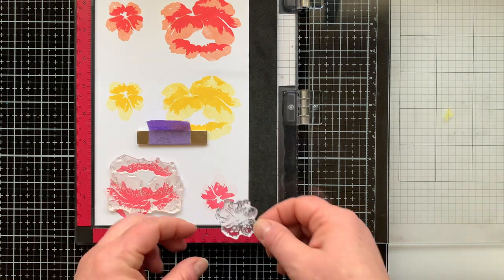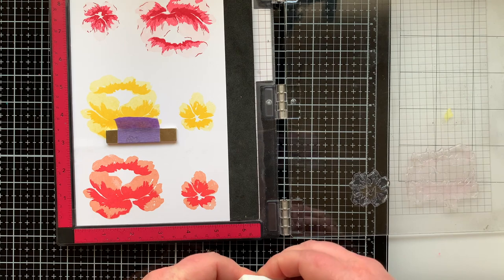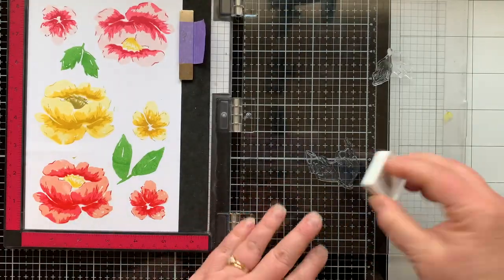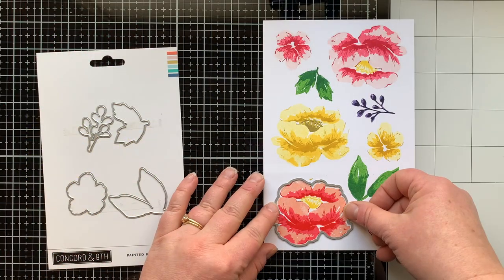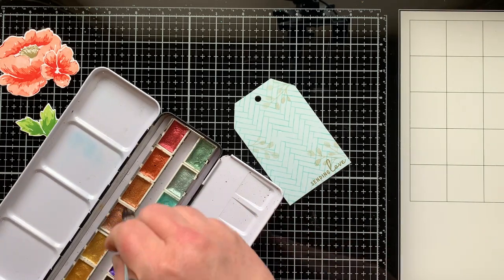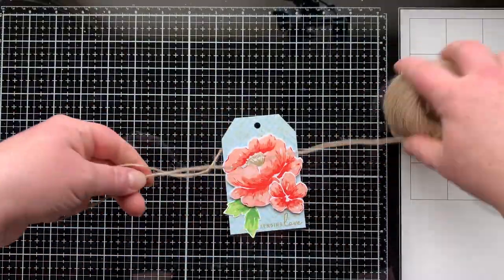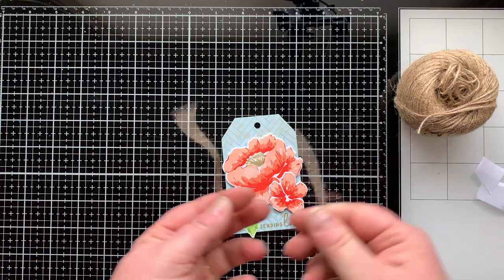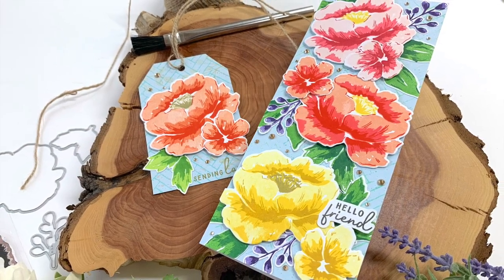Concord & 9th - Painted Peony Color Combo's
Hey there stamping friends, this is Episode ONE of my May Stamp Set of the Month series. This month I am featuring the Painted Peony stamp set from Concord & 9th. And in this episode I am showing you how this stamp set works as well as a few C9 color combinations you can use to stamp these amazing blooms in.

To enter just leave a comment on each video in this series. A new episode comes out every Tuesday at 8pm MST in May for a total of 4 episodes. Tune in on JUNE 7th for the announcement of the winner!

Here are all the supplies I used to make today's projects.